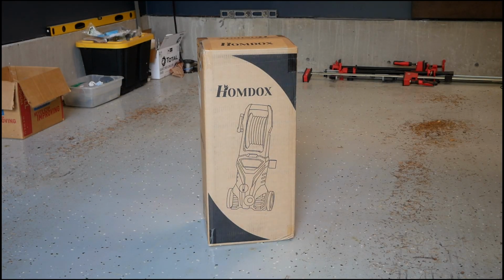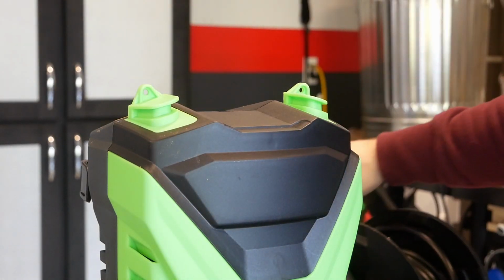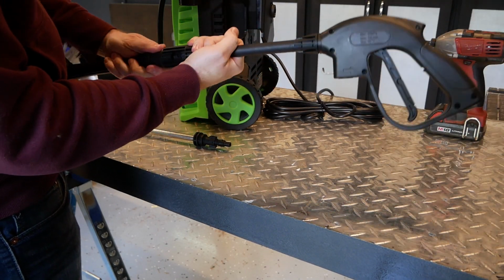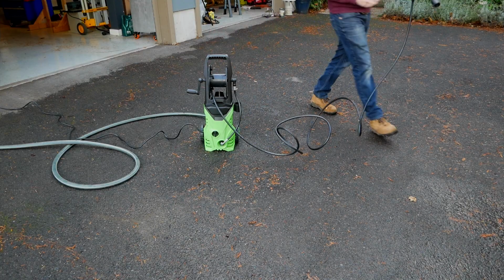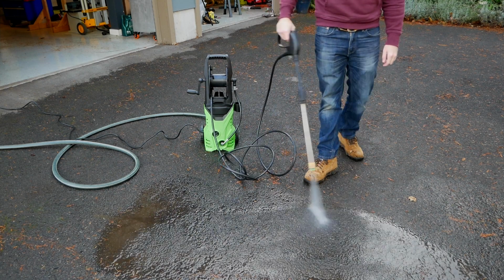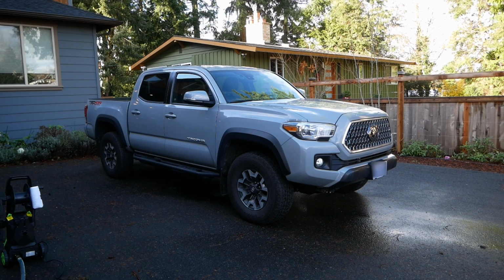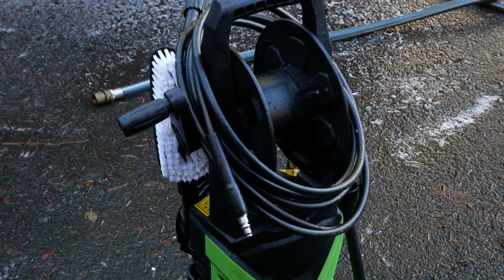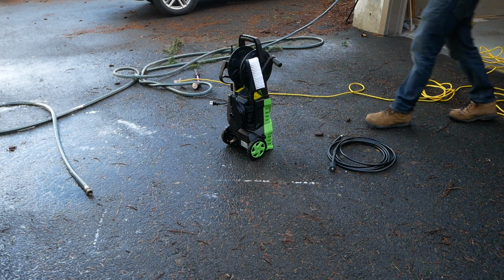Homdox 1500PSI Pressure Washer - Review/Unbox/Demo